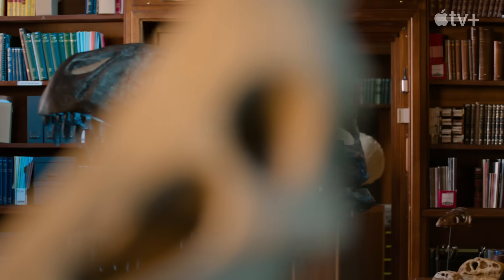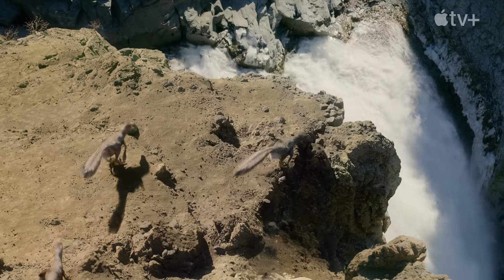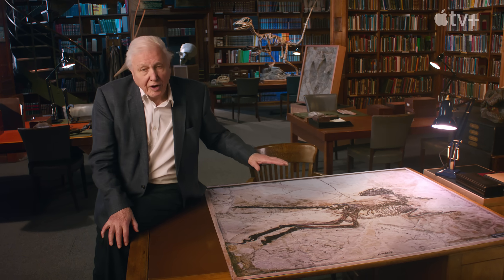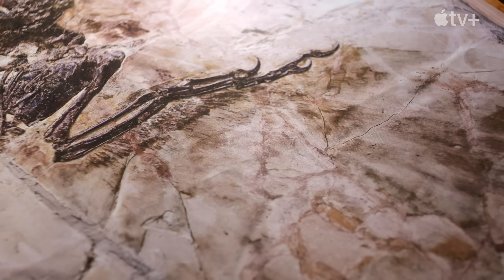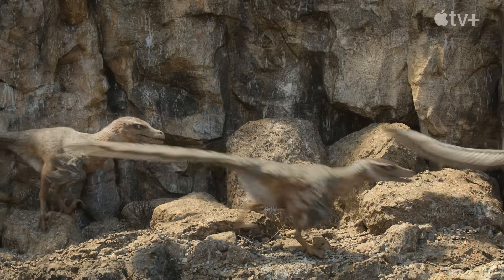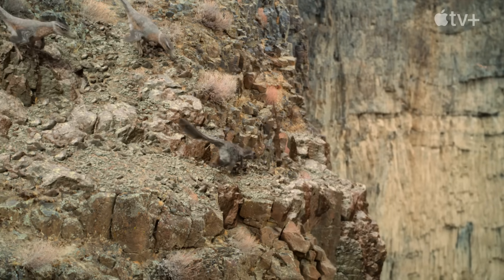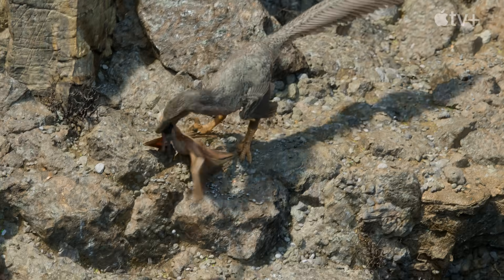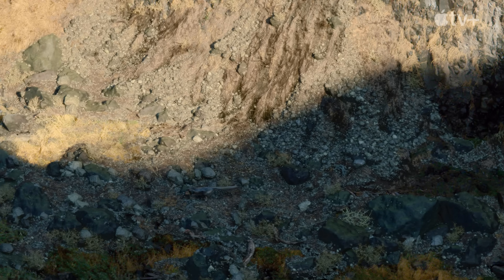Prehistoric Planet — Did Velociraptor Have Feathers? | Apple TV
“It would’ve looked a lot more like a really terrifying turkey.” Millions of years later, dinosaurs are still full of surprises. Prehistoric Planet is now streaming on Apple TV

Experience the world of dinosaurs like never before in this epic five-night event, from Executive Producer Jon Favreau and the producers of Planet Earth. Featuring David Attenborough, Prehistoric Planet is now streaming on Apple TV